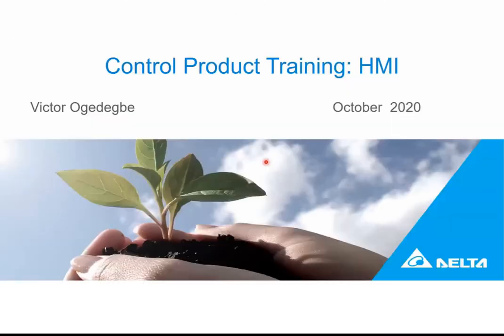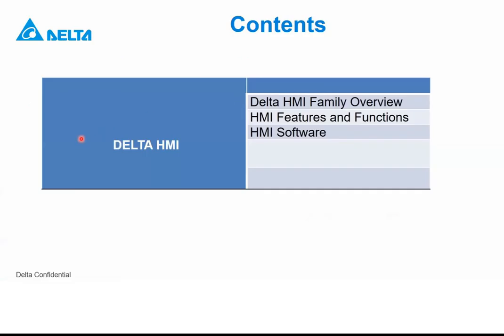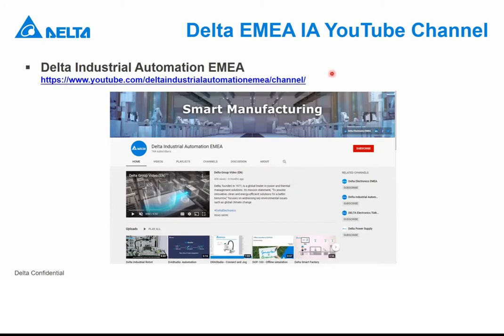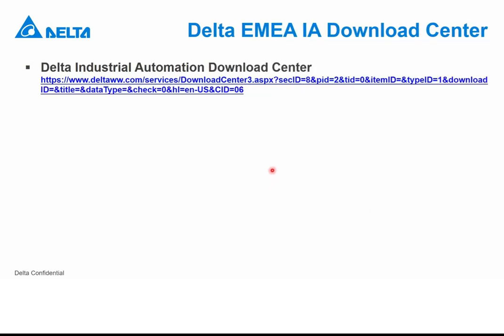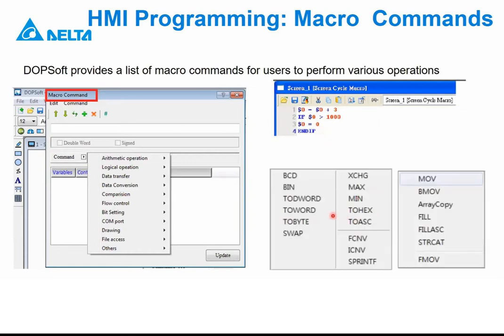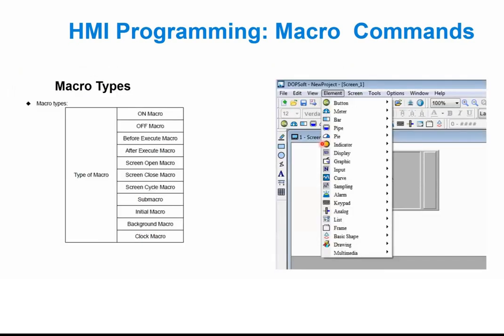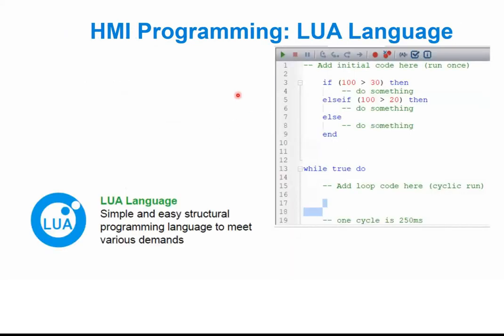HMI | Online Basic Training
This HMI Basic Training gives  you an overview of the various types of HMI in the Catalogue of Delta HMI, the Functional features of Delta HMI, guide on programing HMI and a simple example of programing of HMI.

Chapters
 00:00 Introduction to HMI
10:16 HMI Model catalogue
15:20 HMI Ordering information/Model Selection
16:55 HMI Specification
22:28 Communication protocol
25:16  HMI Wiring
28:25 HMI Advance Function
40:35 HMI Cloud integration Function
47:35 HMI Software programing
53:33 Programming the HMI via Basic Elements
56:35 Programming the HMI via Macro Commands
58:06 Programming the HMI via LUA Language
58:45 HMI Programming Example/Exercises